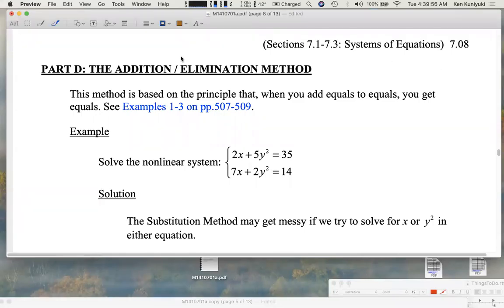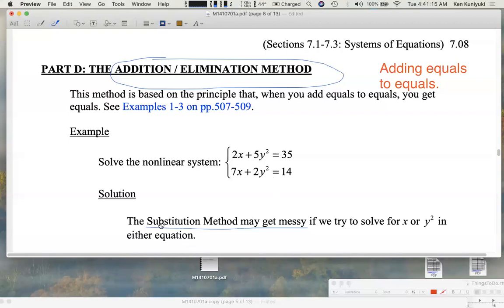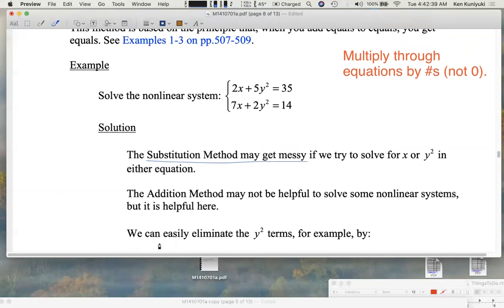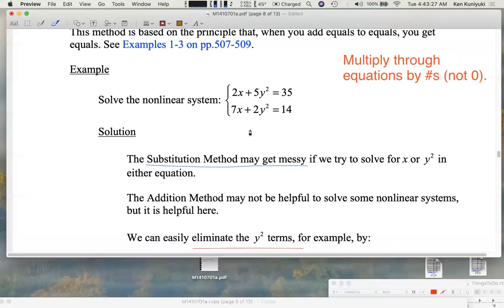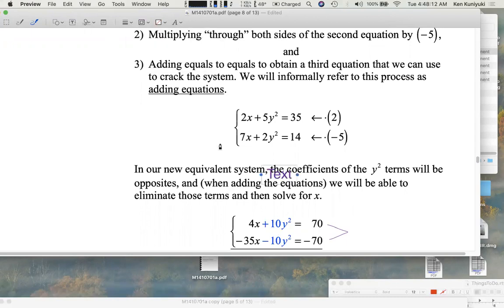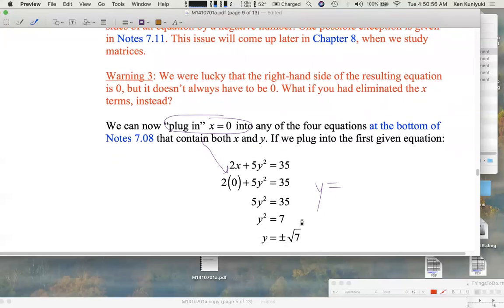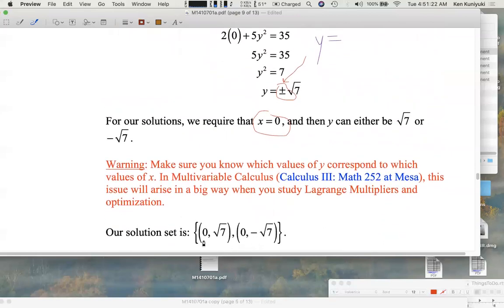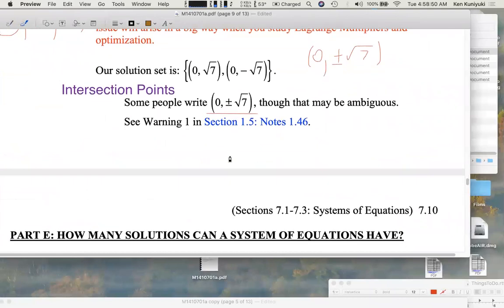Math 141, Day 25, Part 3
Sections 7.1-7.3: Systems of Equations: Addition/Elimination Method.
CORRECTION: 16:21: So these two graphs do NOT represent y as a function of x (I said x as a function of y; actually, the graphs DO represent x as functions of y).